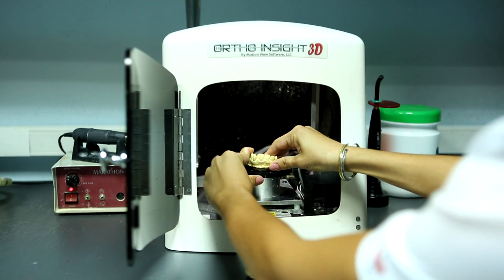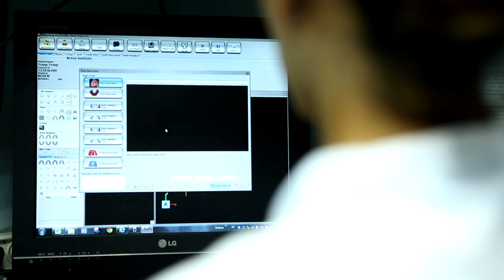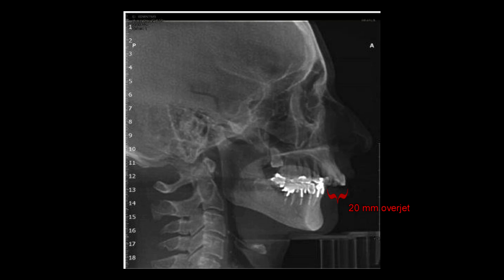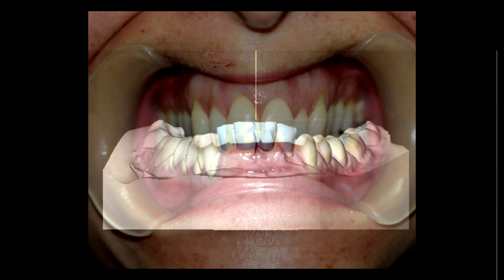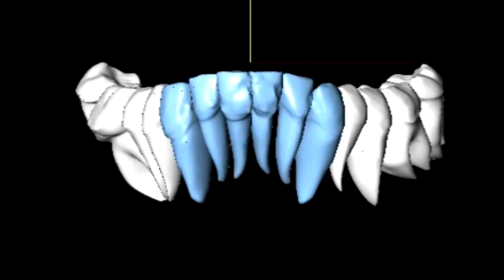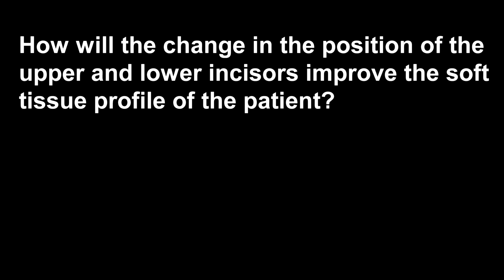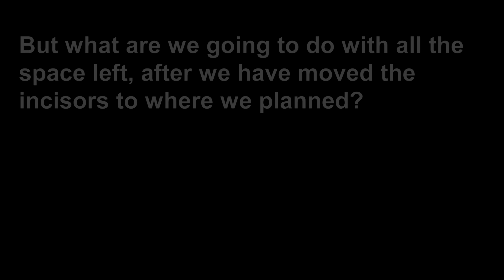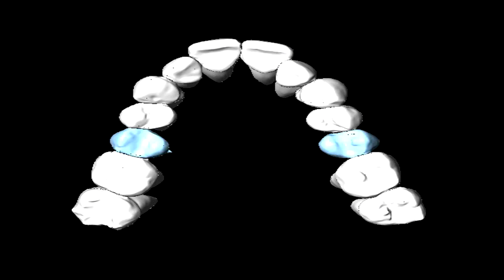Correction of Face Profile with Orthodontics Only - WEBINAR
This webinar demonstrates how you can treat facial easthetic deformities in Orthodontics solely. Dental problems such as severe deep bite , and skeletal problems such as retreating chin, can be  treated with NO ORTHOGNATIC or SURGICAL INTERFERENCE!
 Thanks to 3D simulation, we can now easily plan a "custom made" treatment, and see excatly how the newly positioned teeth would affect the profile.